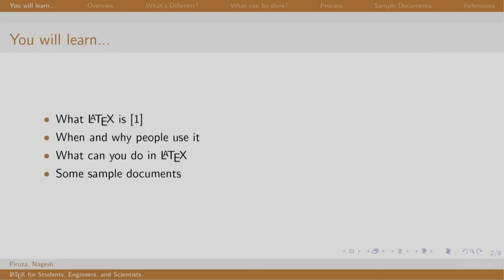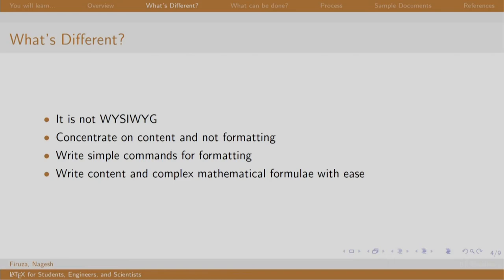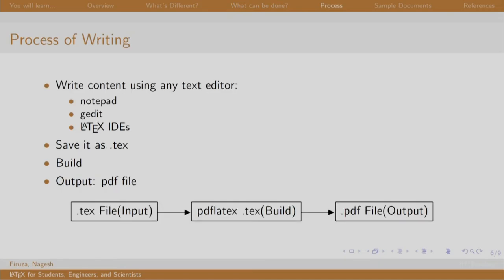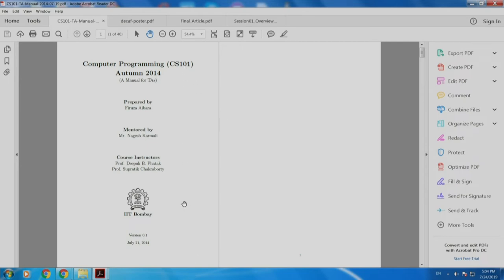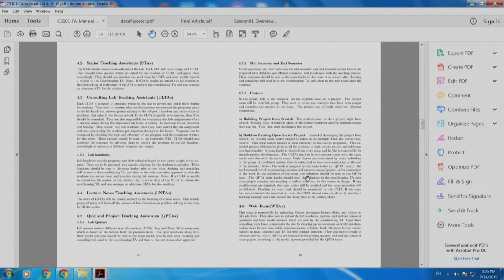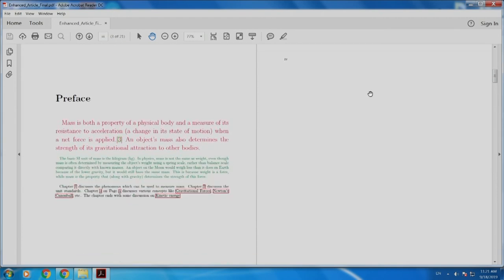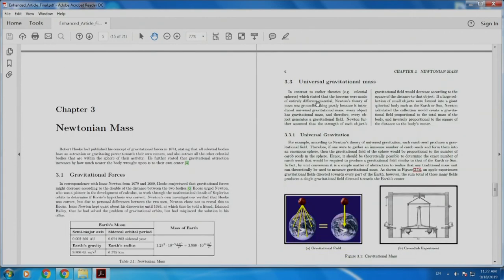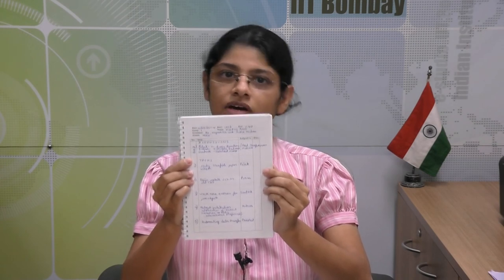LaTeX101x S101 Overview